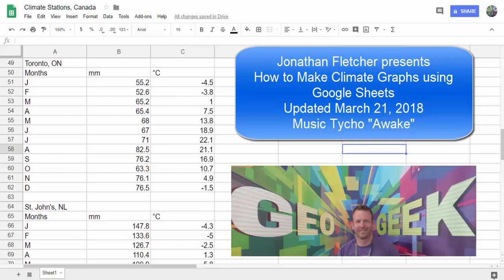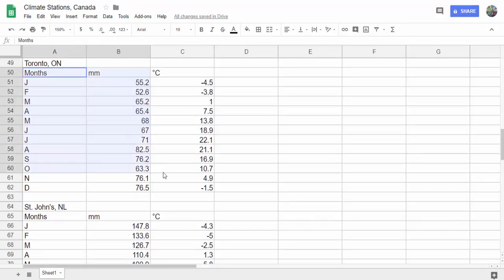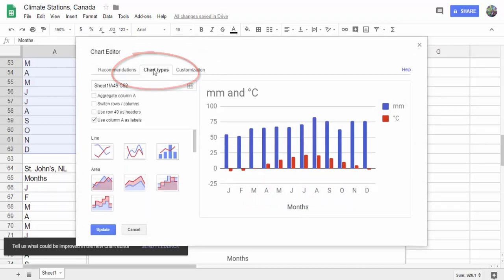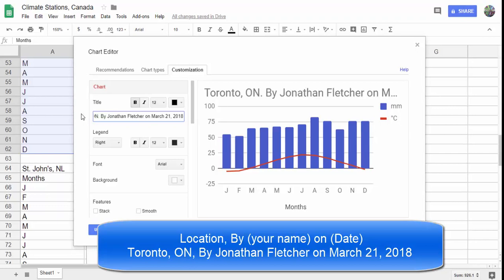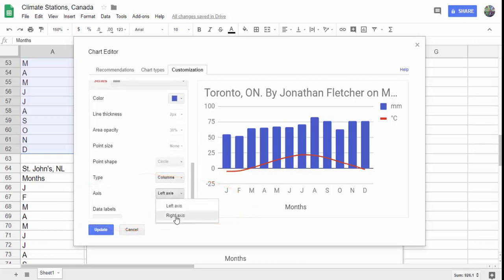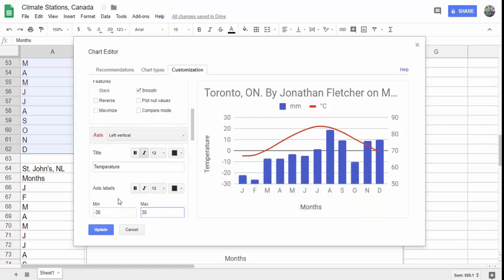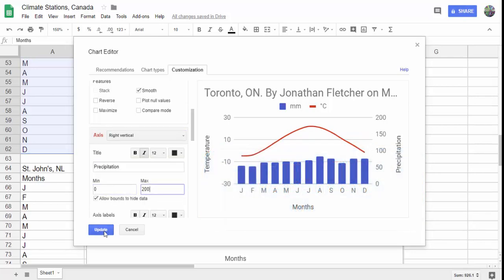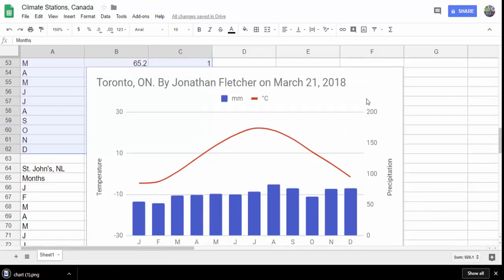OUT OF DATE Climate Graphs using Google Sheets Current Version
OUT OF DATE: Here is the current version This video will walk you through how to make climate graphs using Google Sheets